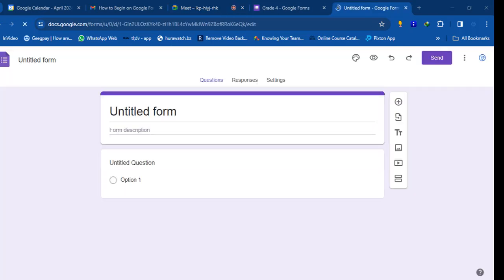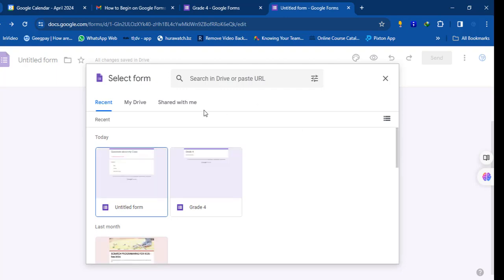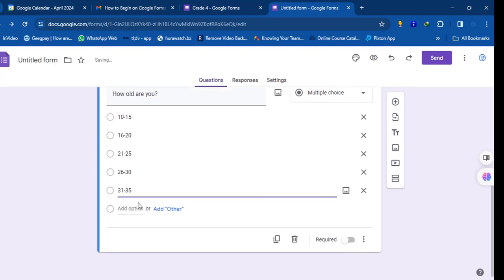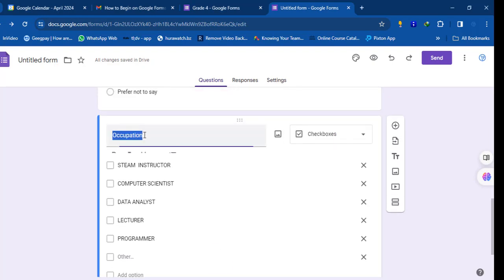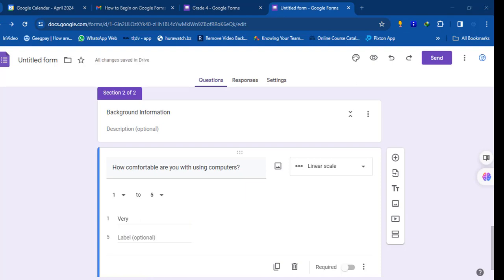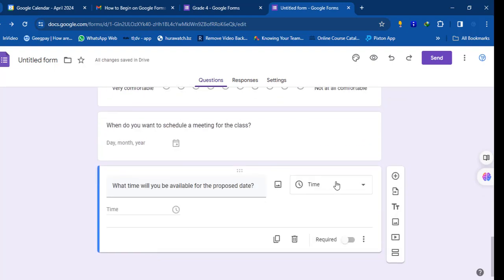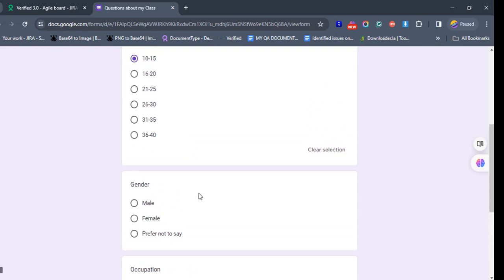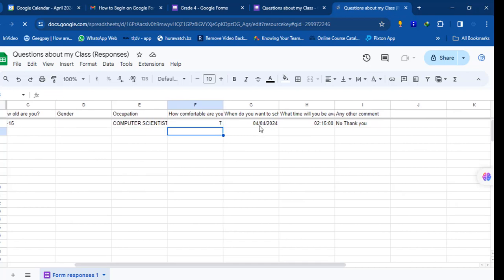How to begin with google form